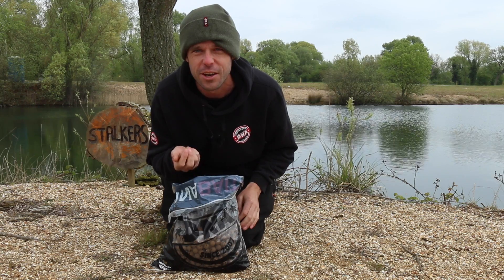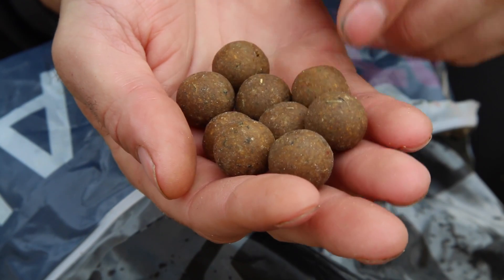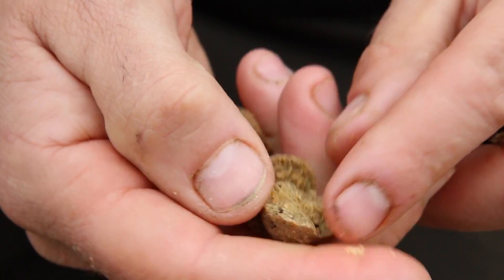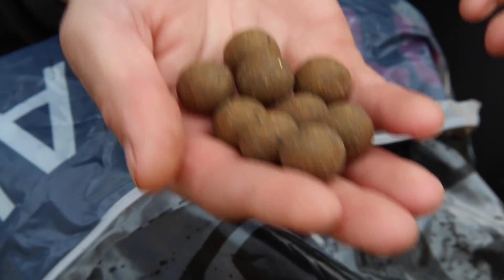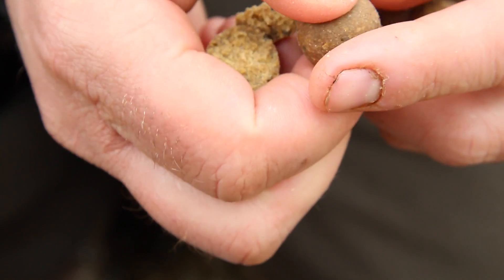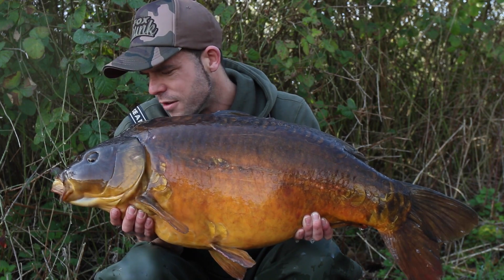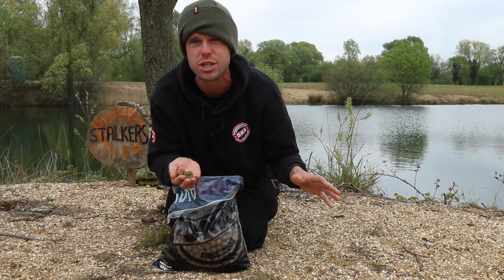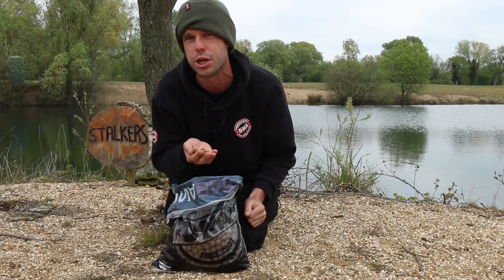SLK (Shrimp, Liver, Krill), big-fish anglers' best-kept secret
The choice of many big-fish anglers across the country, Lee 'Mozza' Morris explains why he loves this natural, high-protein bait.